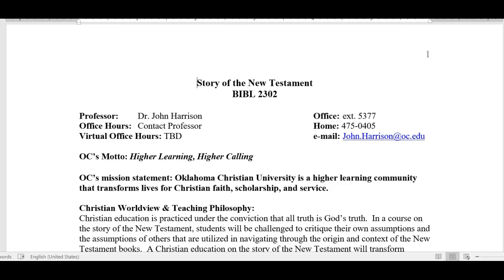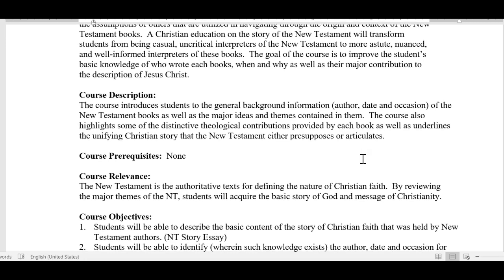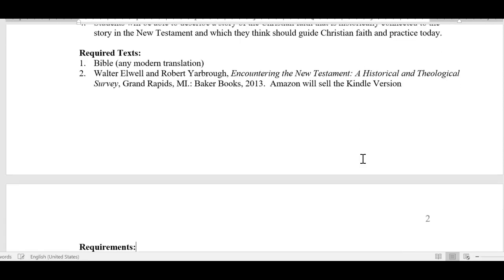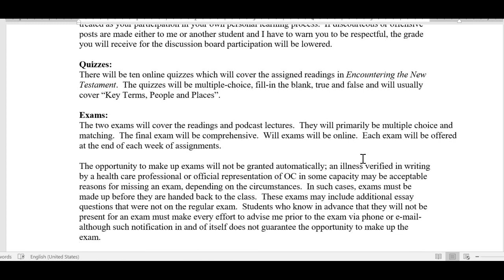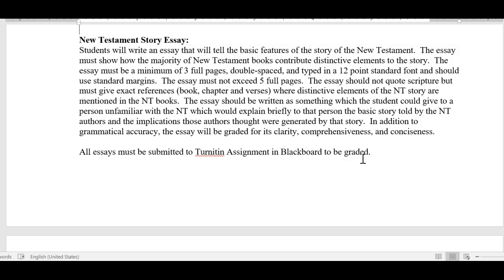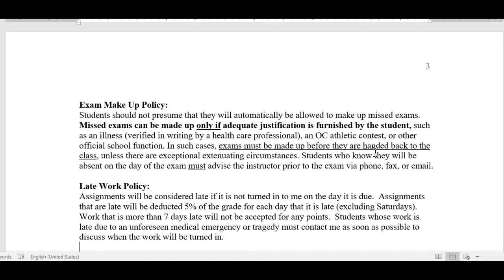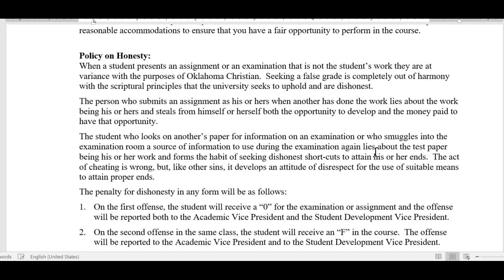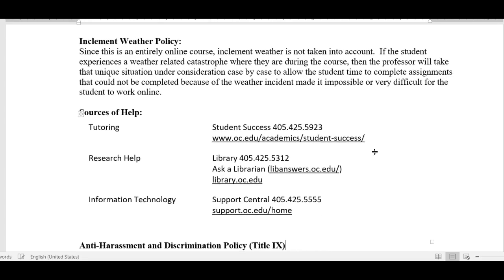Story of the New Testament Syllabus Overview